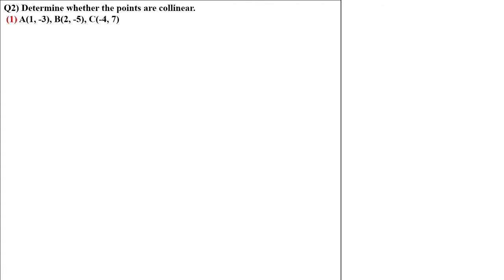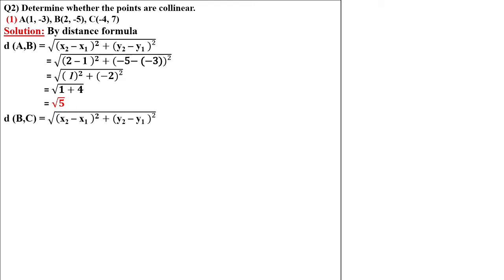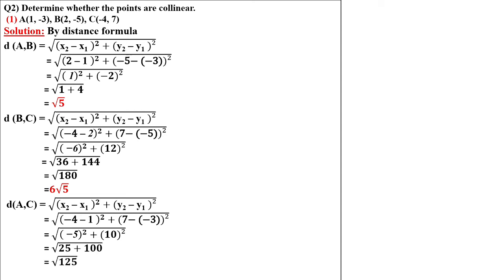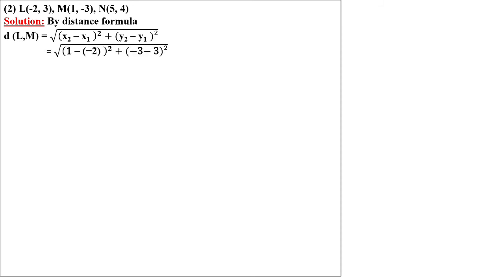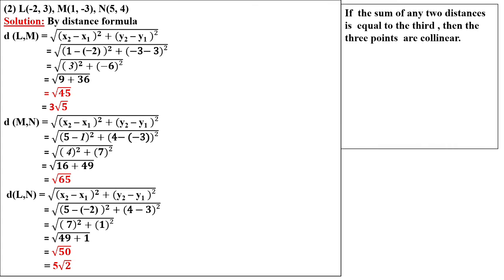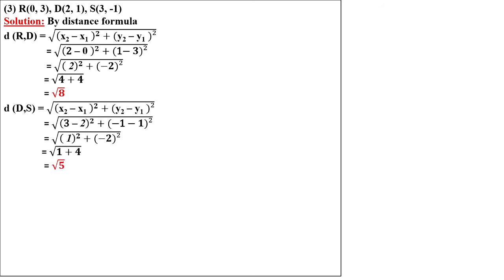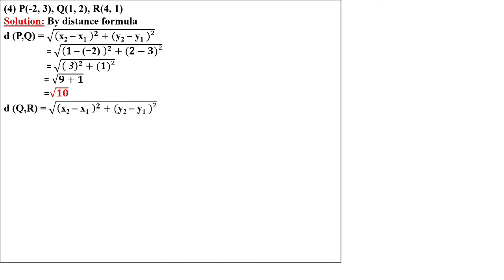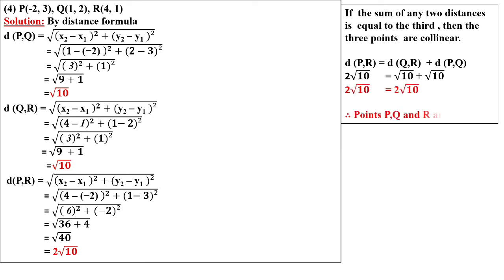class 10 chapter 5 coordinate geometry practice set 5.1 Q2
class 10 Chp 5 coordinate geometry
practice set 5.1 Q2 is explained
link for practice set 5.1 Q1